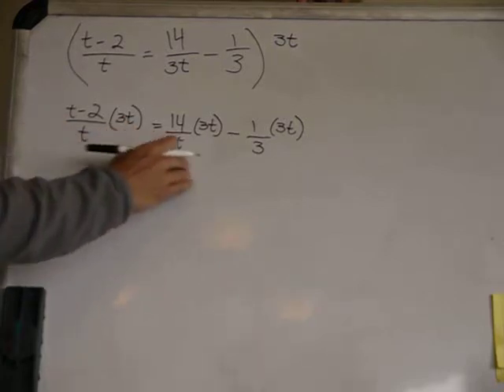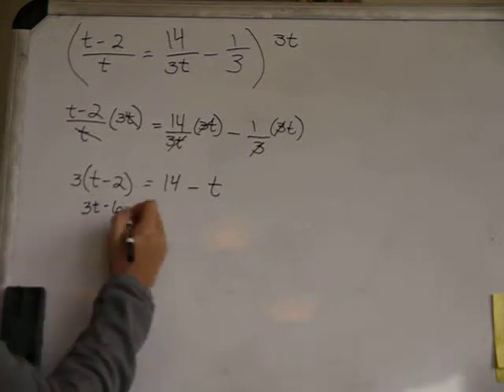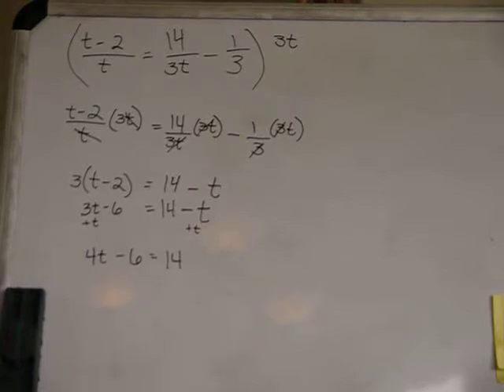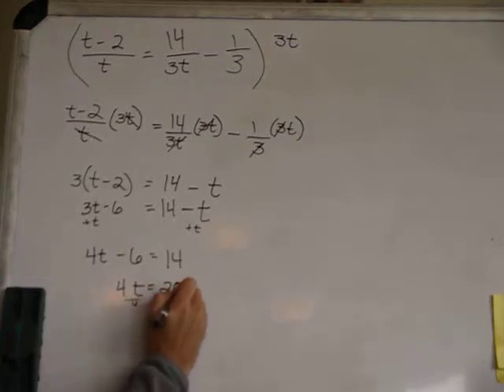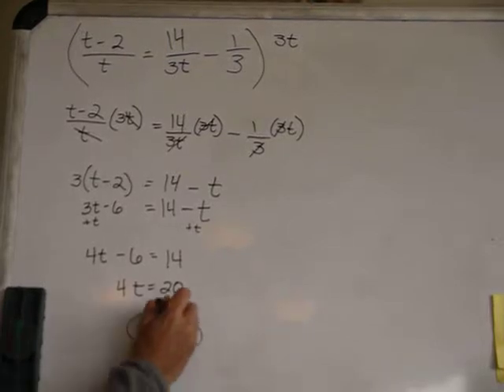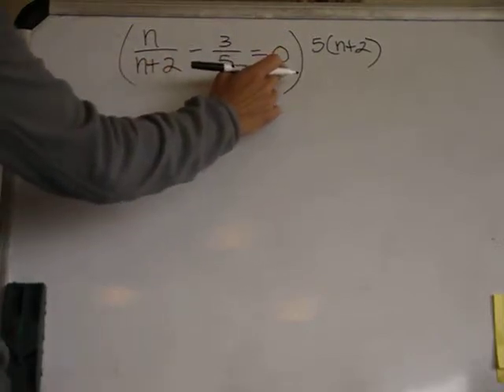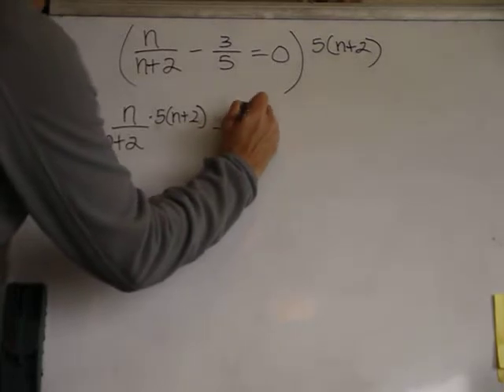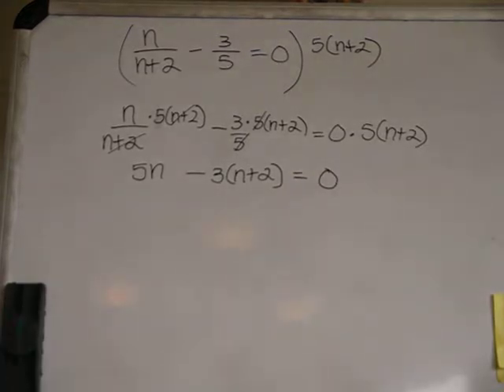Saxon Algebra 1: Lesson 103